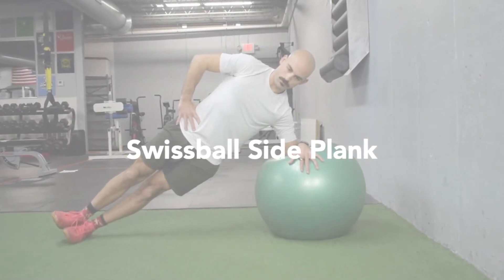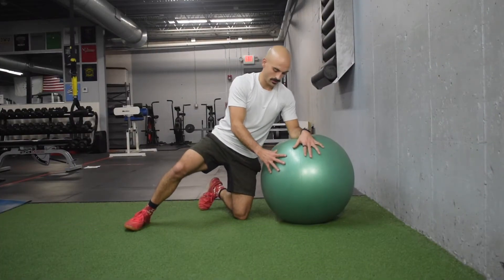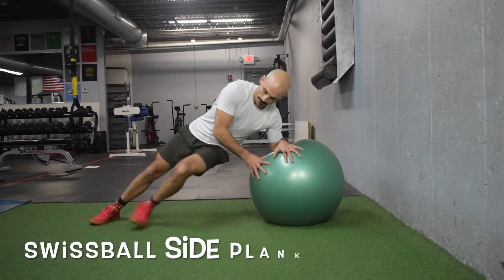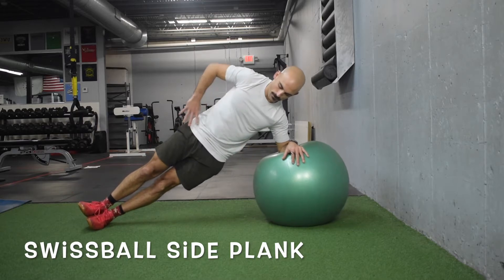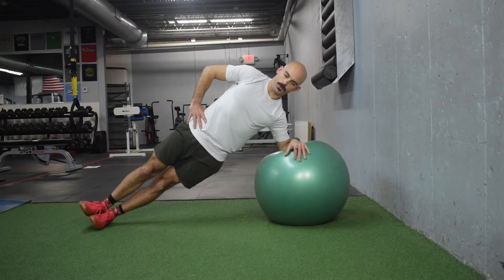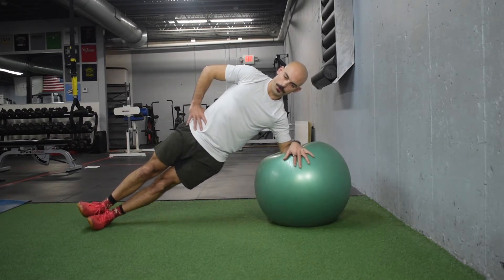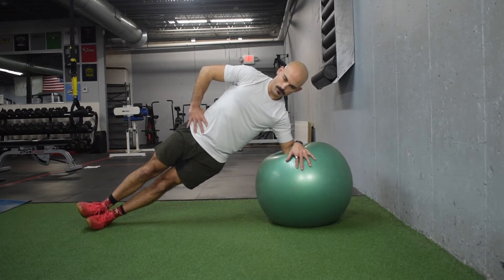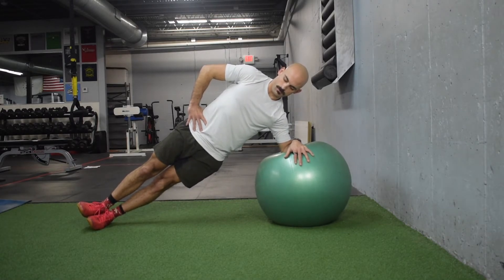Swissball Side Plank